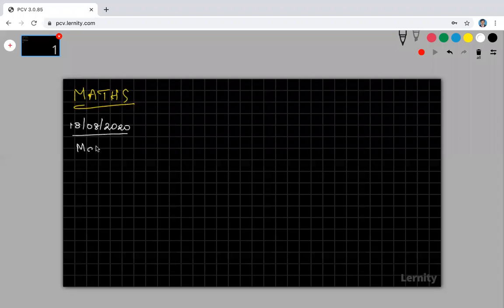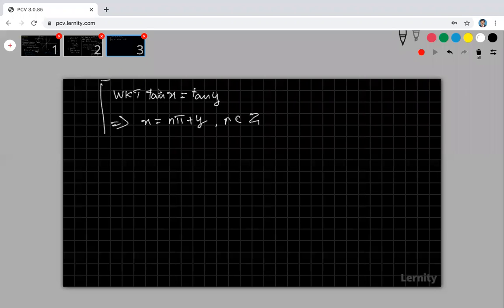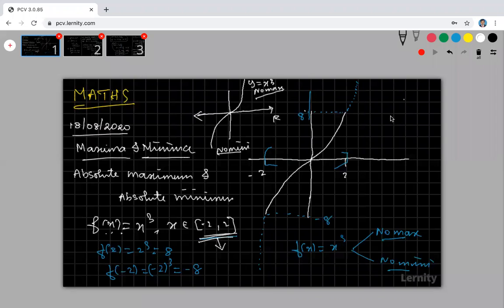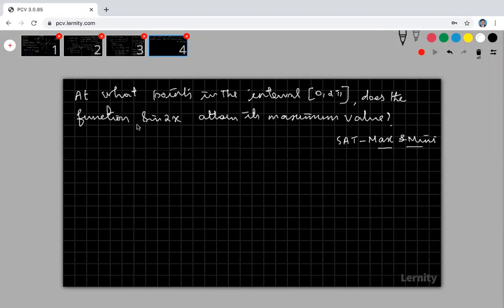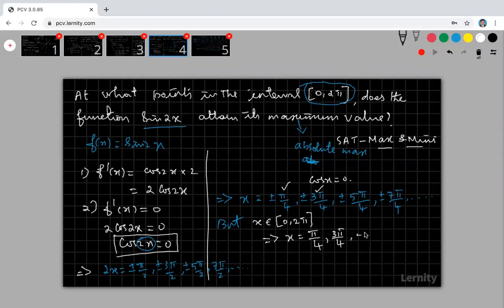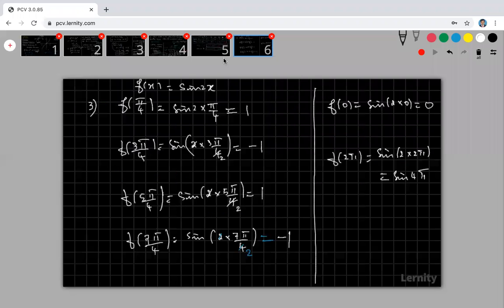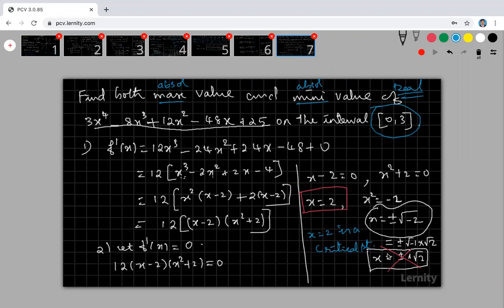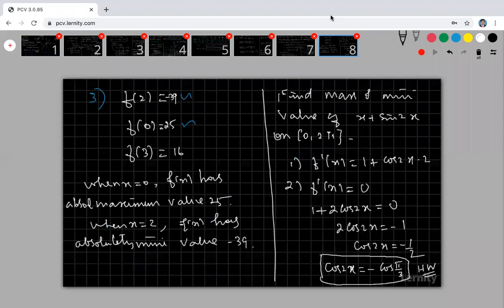Aug 18 - 12th NEET - Maths - SZ1